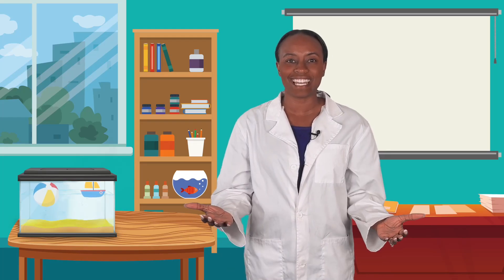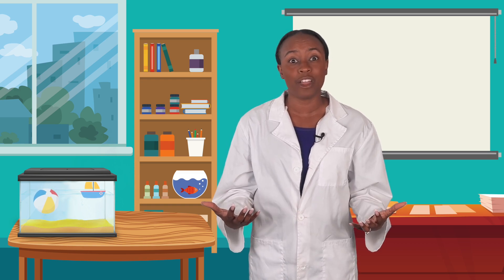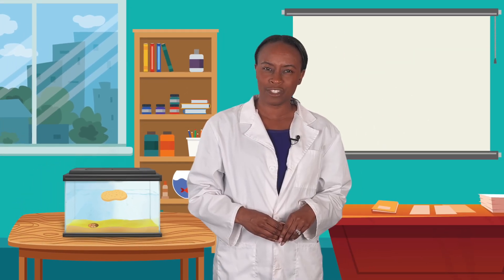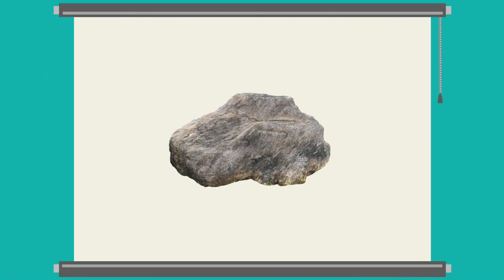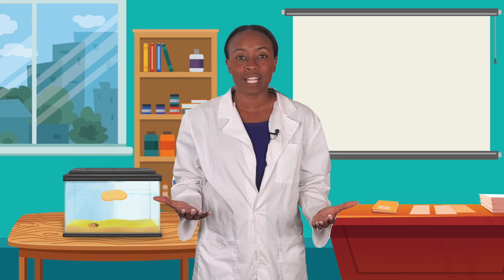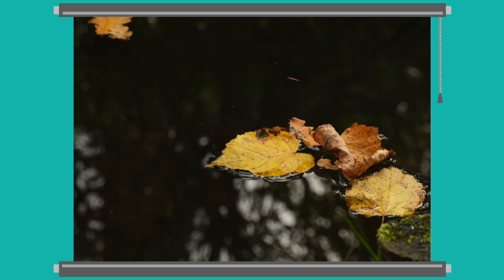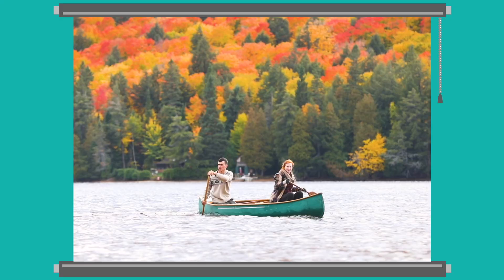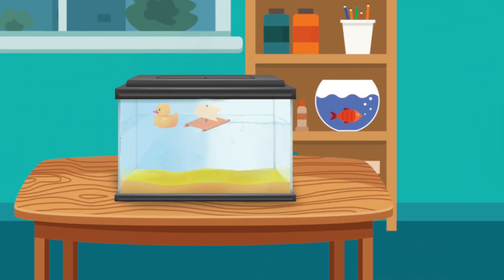What Floats, What Sinks? - Floating and Sinking Explained!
Let's discover what floats and what sinks! By the end of this kindergarten science lesson, students will be able to identify whether an object is floating or sinking, and list characteristics that cause an object to float or sink. This lesson is from Miacademy's Discovering Science course.